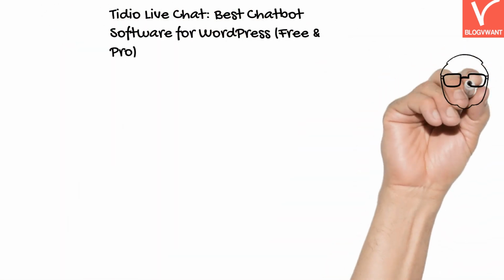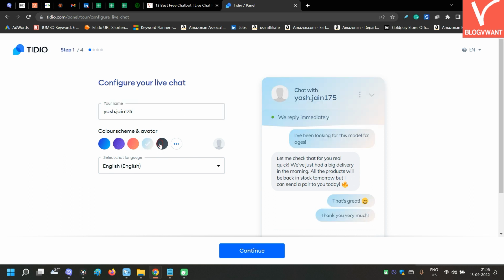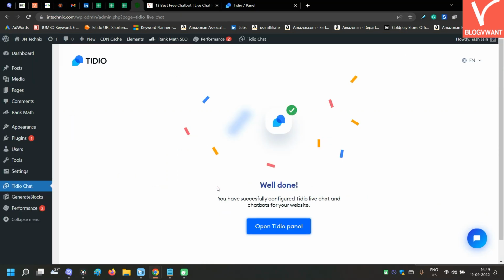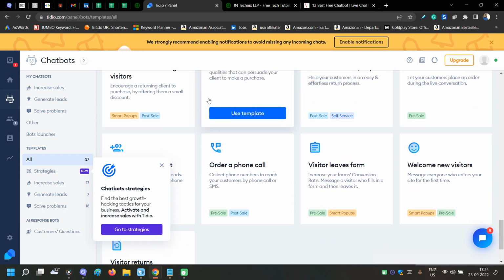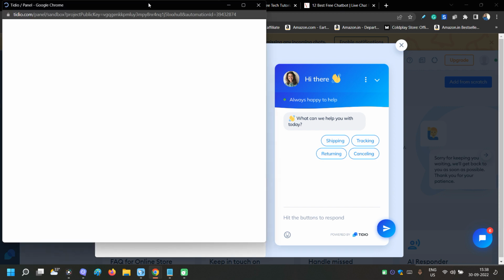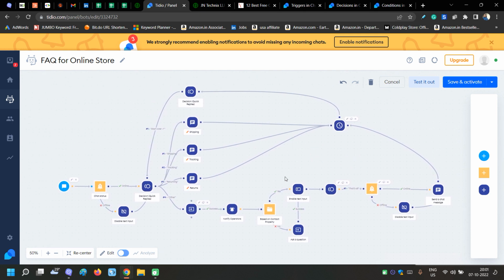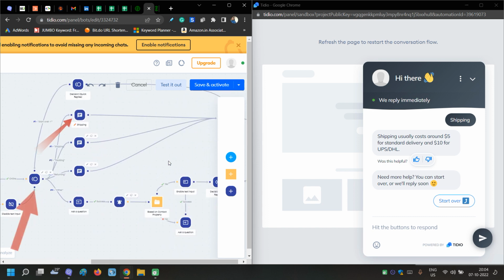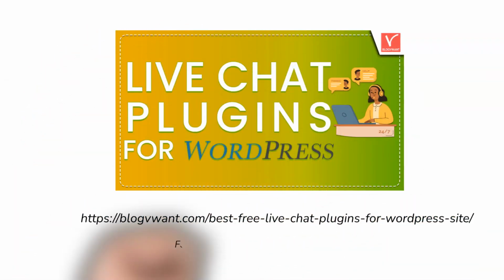How to Create a Free Chatbot for WordPress Site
Are you looking to create a chatbot for a WordPress site? Do you want to do this for free? Let me introduce you to Tidio - A most popular WordPress free chatbot plugin.

00:00 Intro
00:45 Step 1: Install Tidio WordPress Chatbot Plugin.
01:04 Step 2: Signup and create a free Tidio Chat account
01:14 Step 3: Configure the setup wizard.
03:35 Step 4: Create a free chatbot for WordPress Site